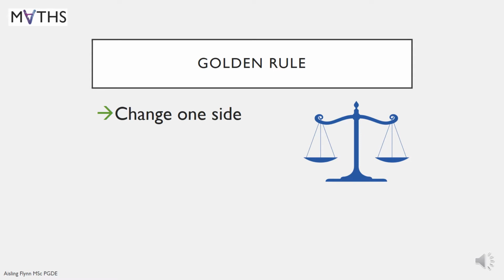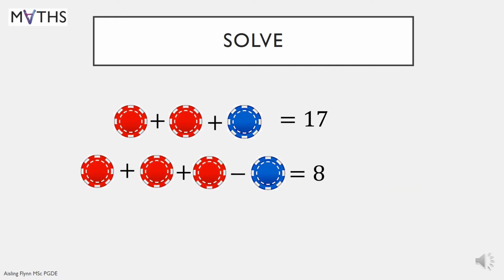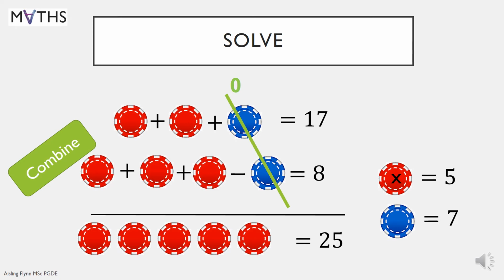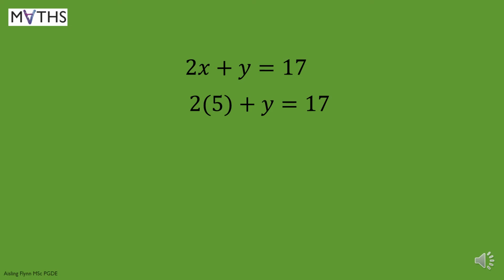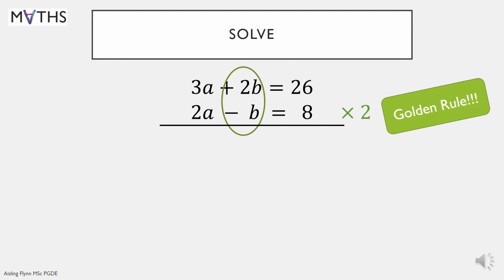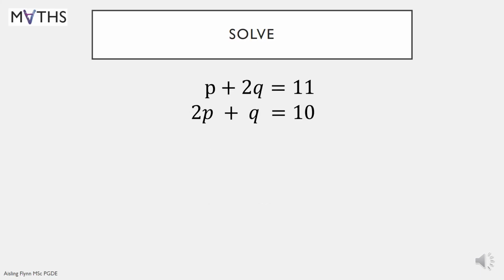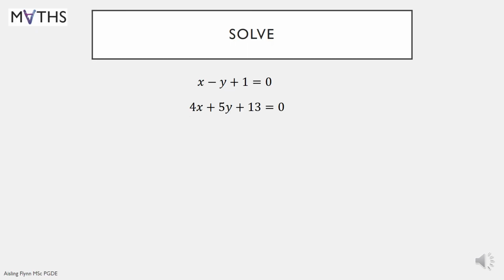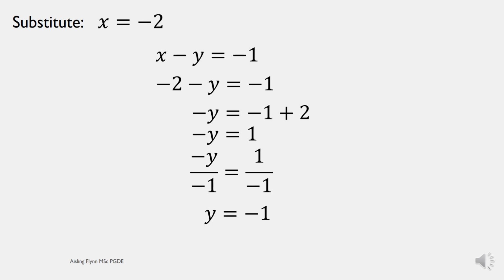24 Algebra 1.5 - Simultaneous Equations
Solving two linear simultaneous equations.